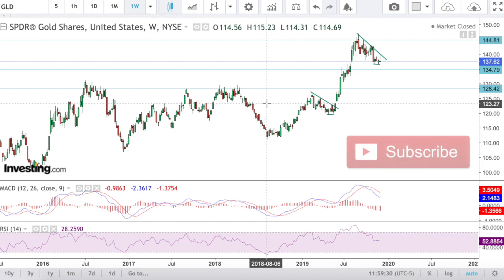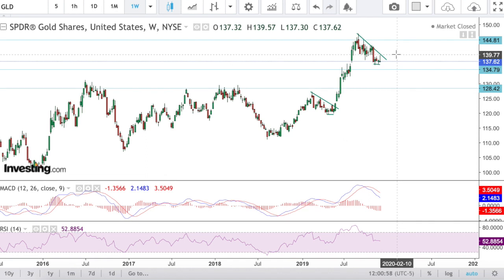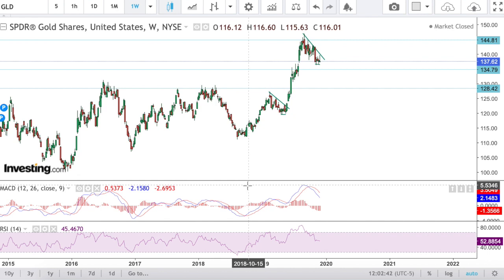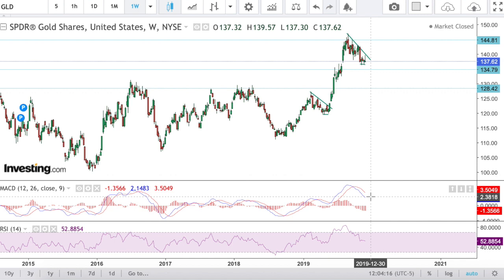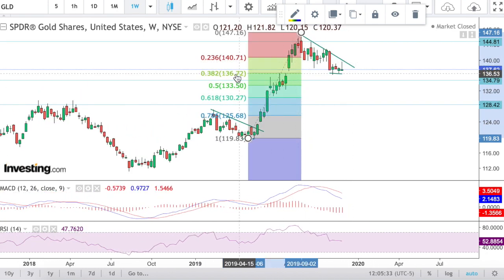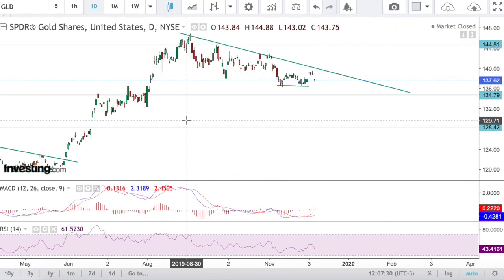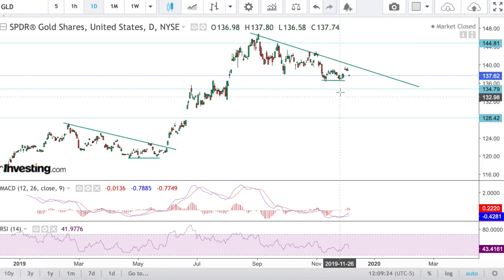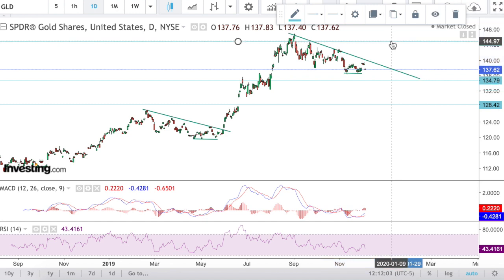The Gold BULL MARKET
Gold bull market beginning its second phase with heavy buying. I cover a technical analysis of gold in this video covering mainly the weekly chart. Is Gold going to soar with a potential end of the economic cycle? The charts indicate a broken triangle pattern, I outline my short term and longer term outlooks using technical analysis and different technical indicators.